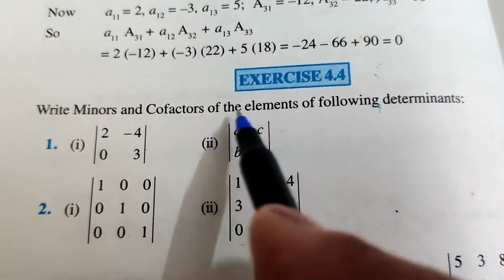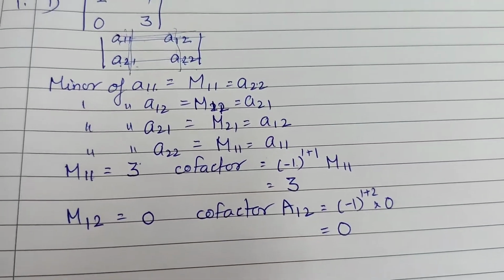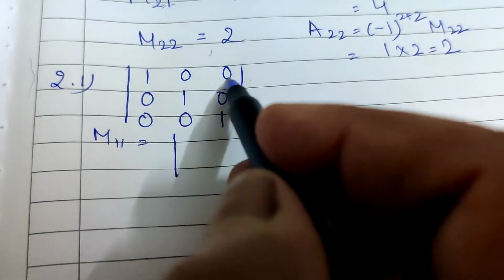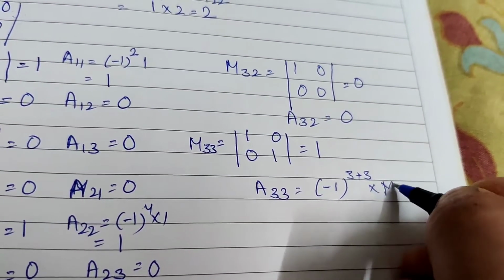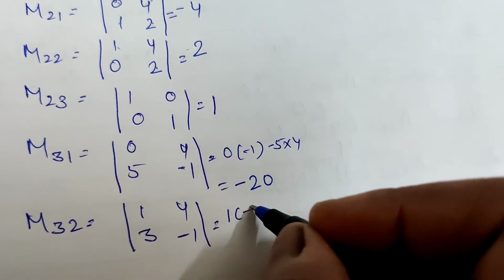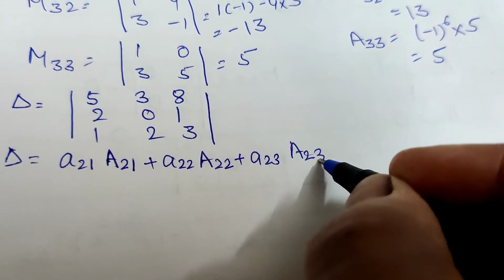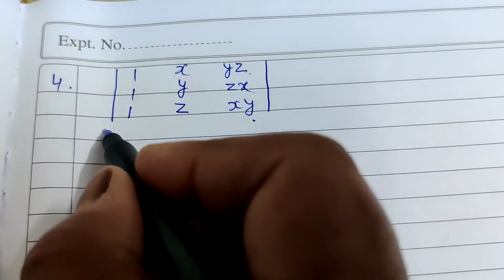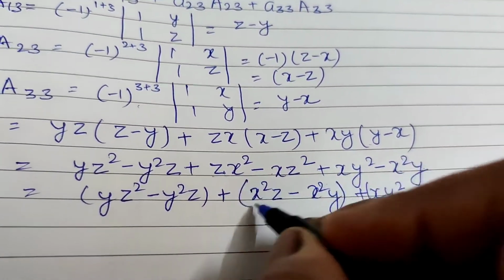Determinants | Minors and Cofactors | Solutions of Exercise 4.4 of NCERT maths book of class 12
Solutions of exercise 4.4 of NCERT maths book of class 12 maths
Determinants
Minors and Cofactors of determinant